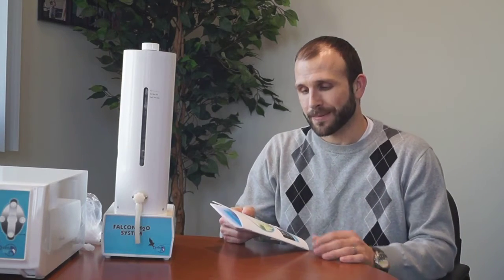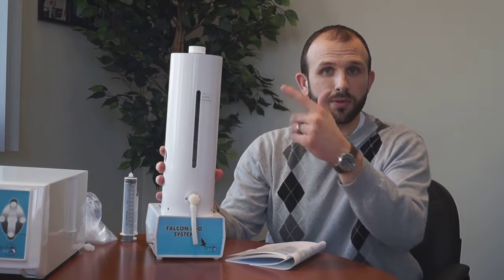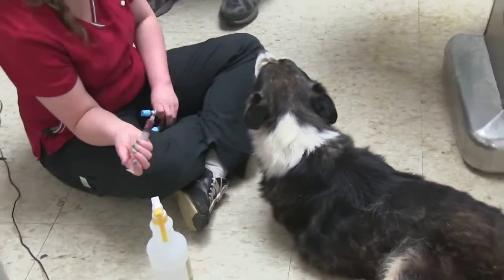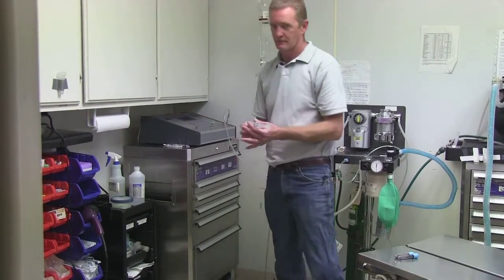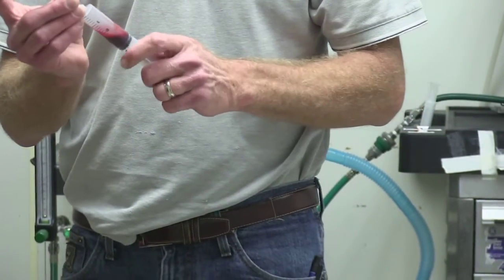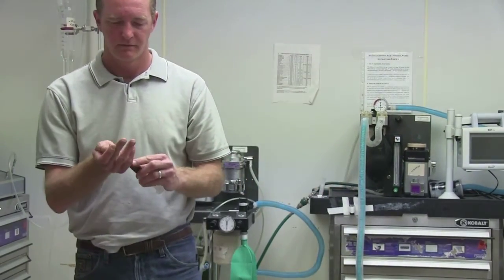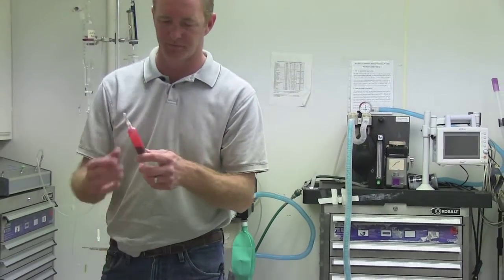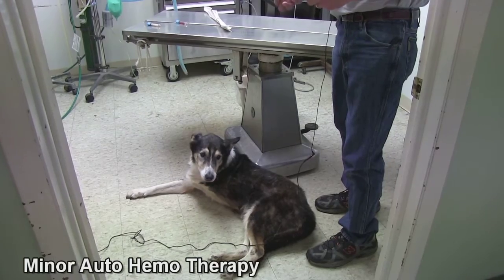Live Ozone Therapy Demonstration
Jonathan Lowe Executive Director of O3 Vets, gives a demonstration on a variety of different ozone applications.